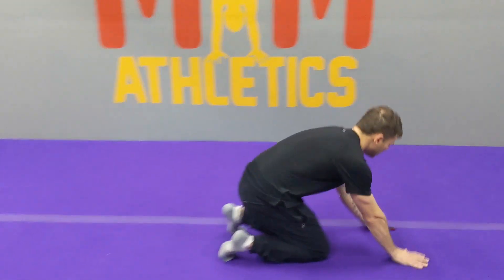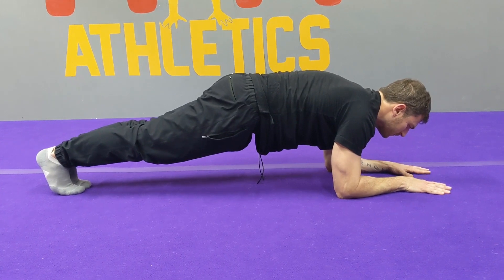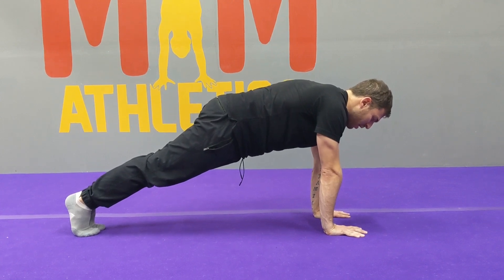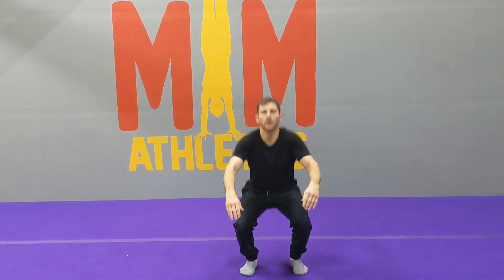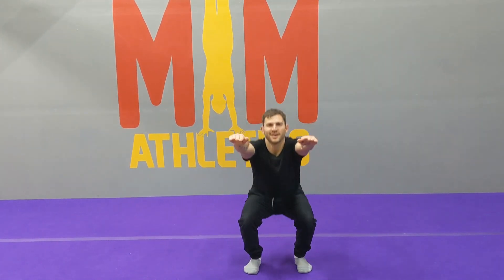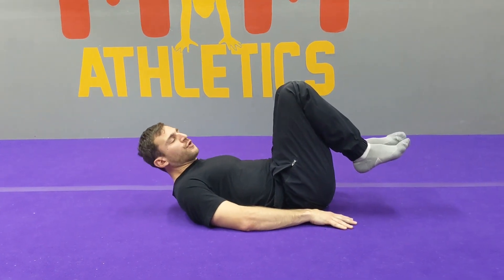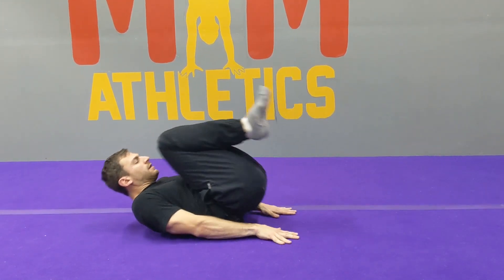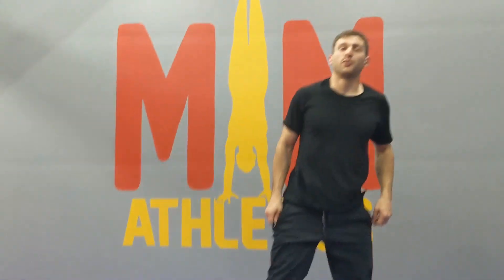Full Body Home Workout- With coaching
This is a full workout that you can do along with me as I coach you through it step by step. This is a ten minute, full body workout that will challenge your strength and endurance in new ways. I encourage you do a good warm up beforehand. You can find a video of my warm up on my YouTube channel connected to this video under Full Body Active Warm Up Routine. These workouts are completely free on my YouTube channel and website mimathletics.com.